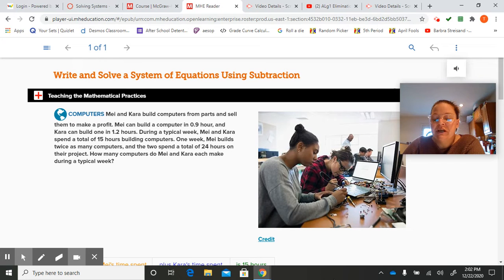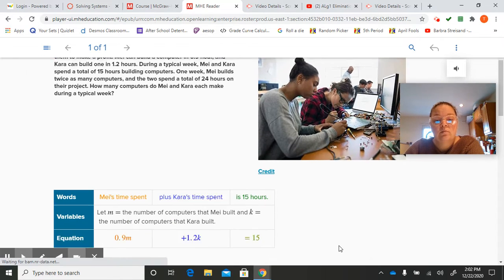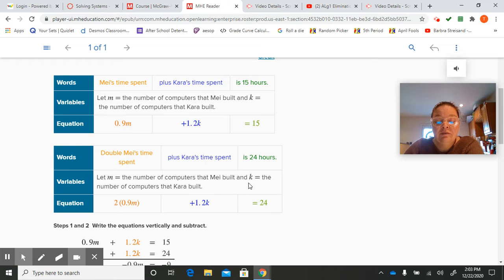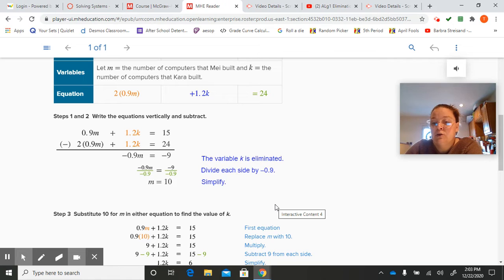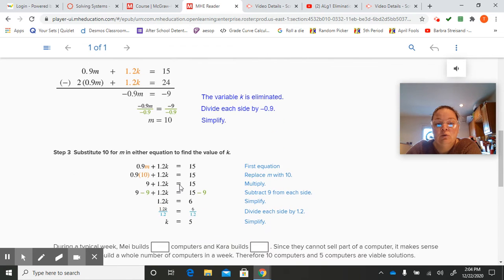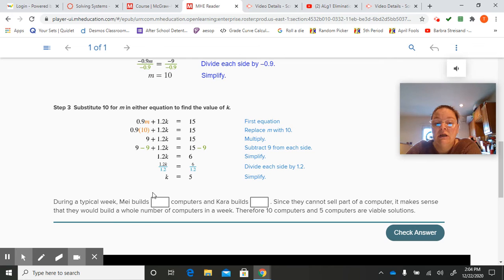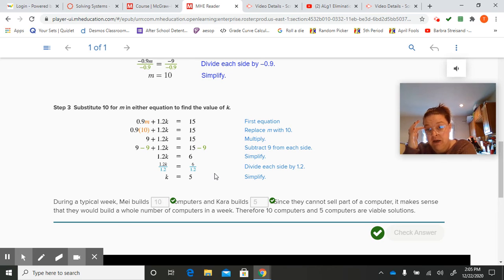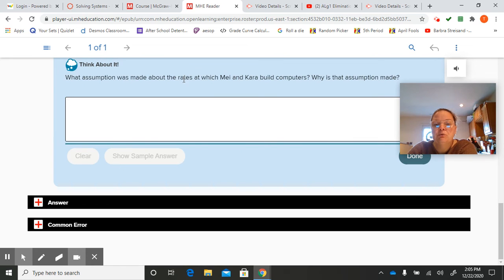Alg1 Elimination A Ex 4